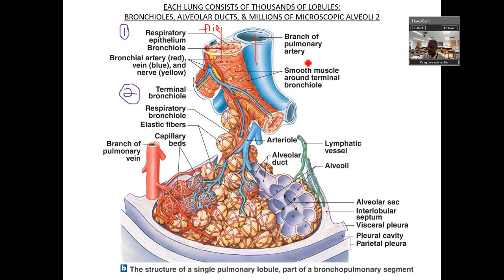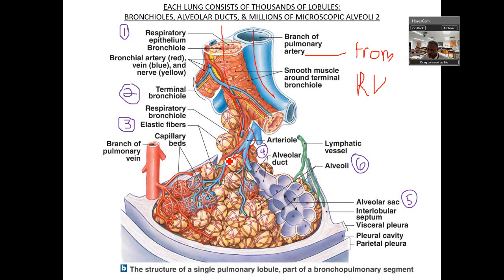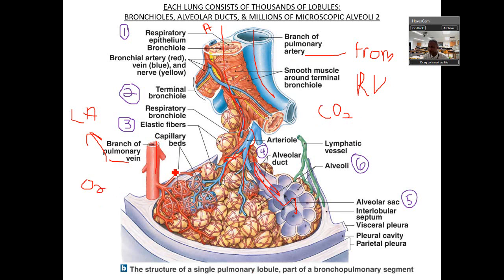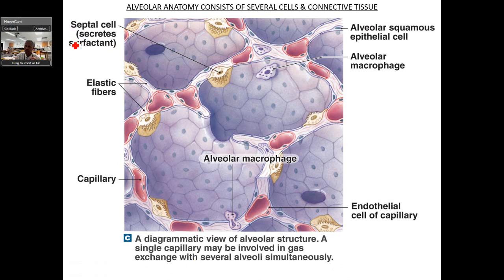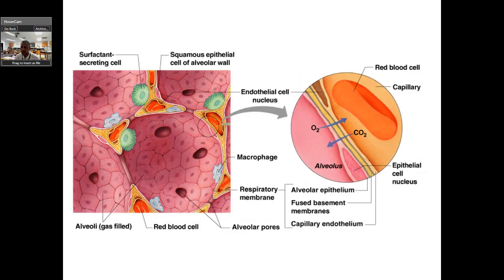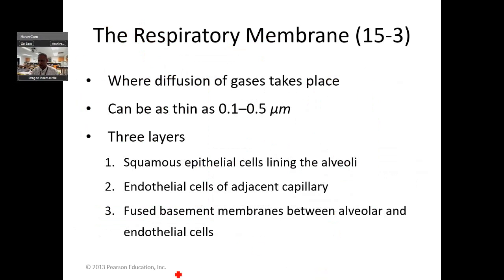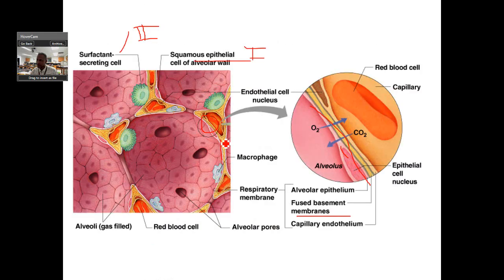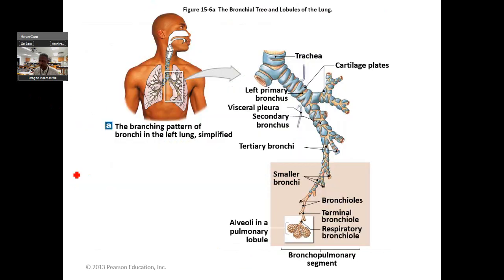Bronchioles, Alveoli & Respiratory membrane